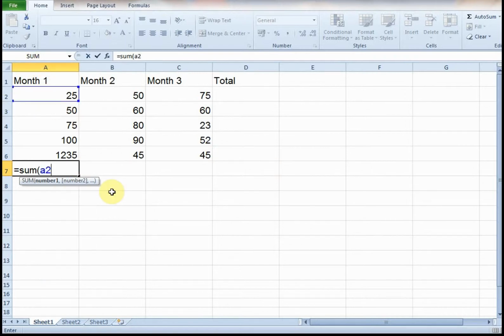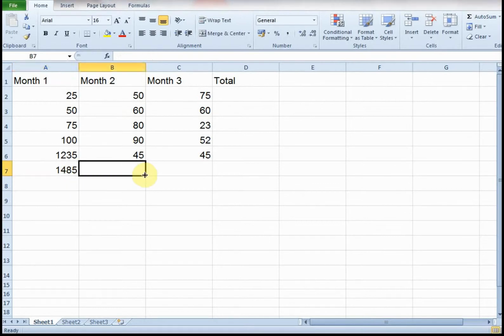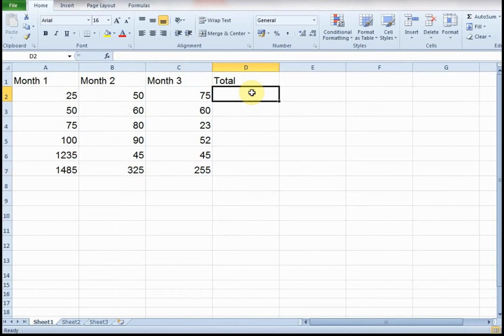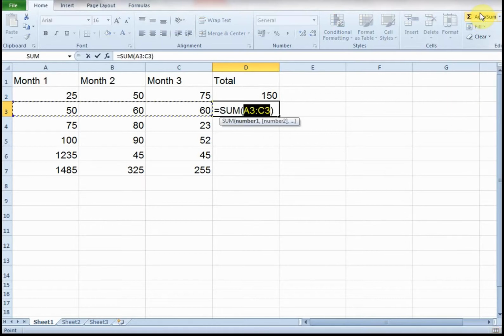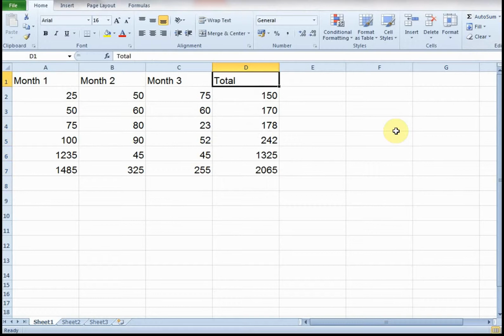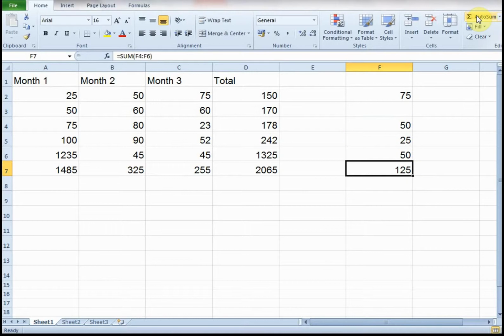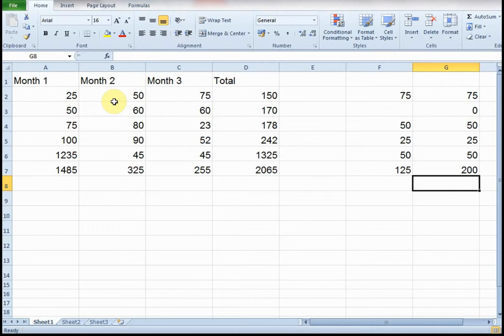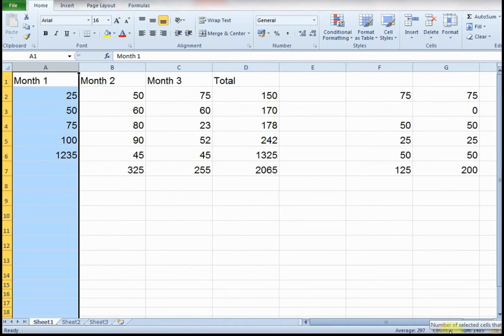How to use SUM function in Excel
Using Sum function in Excel